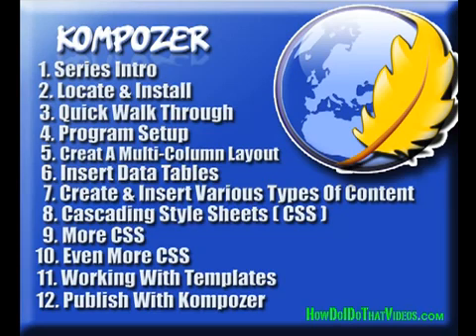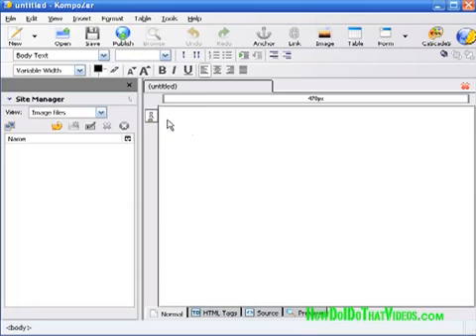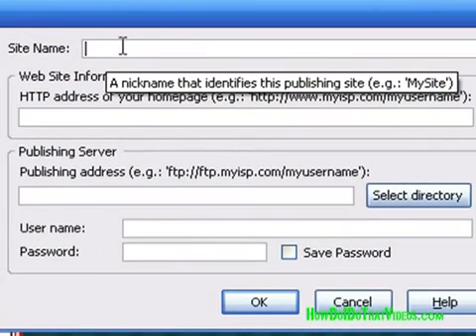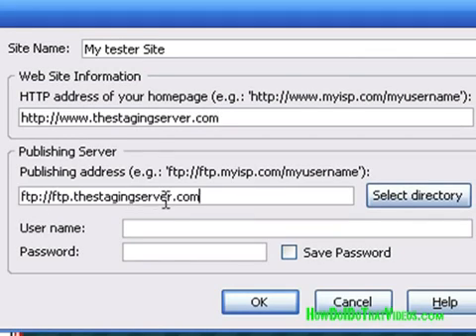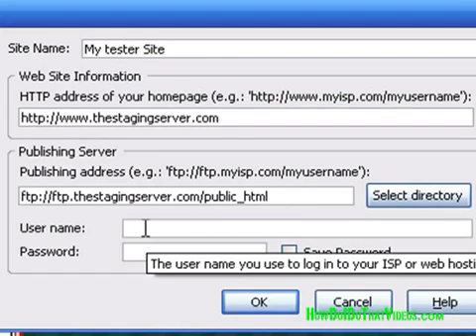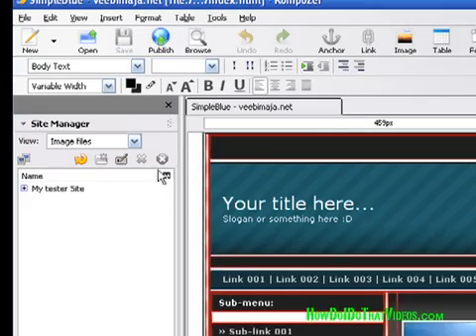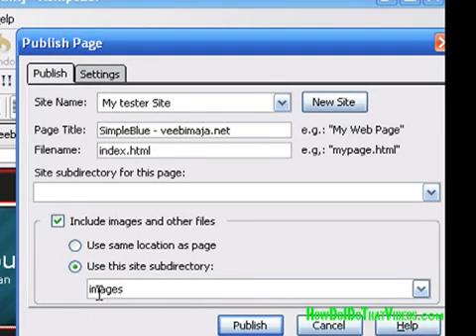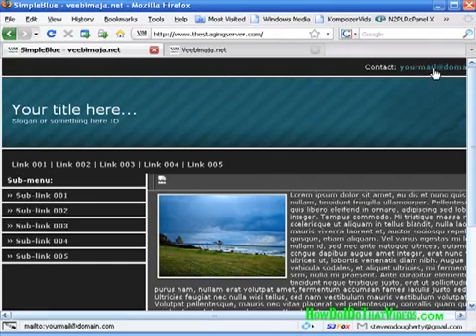Using Free web editor Kompozer to Publish Your Website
For Anybody